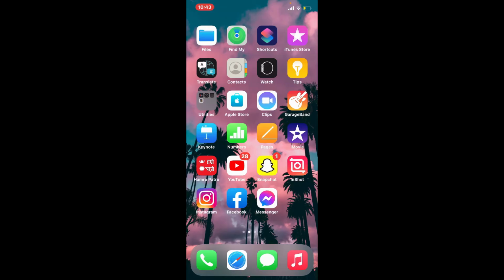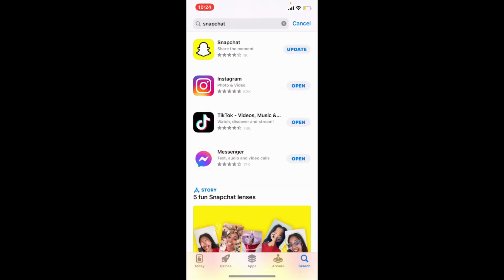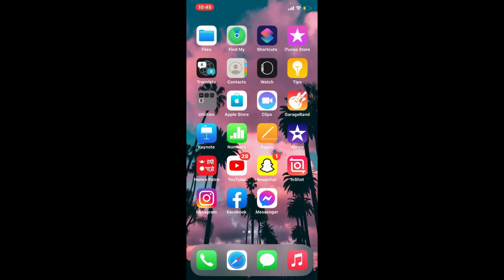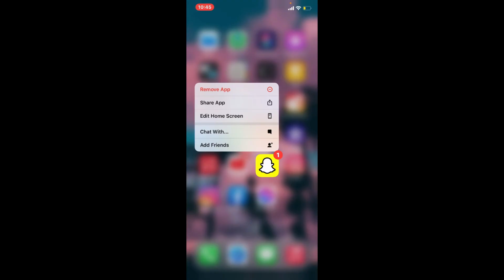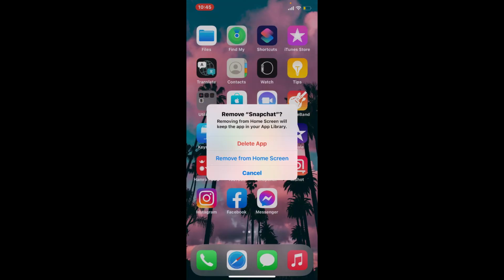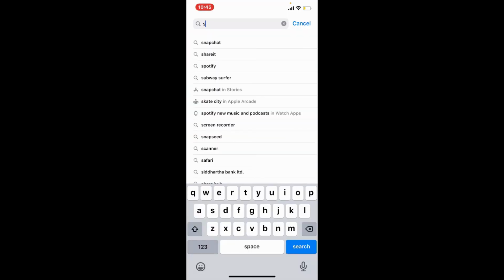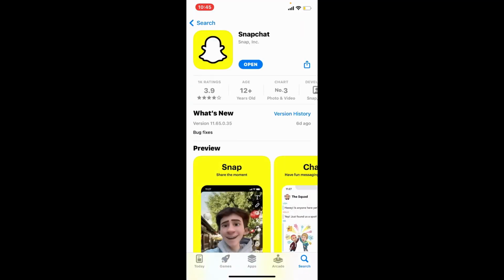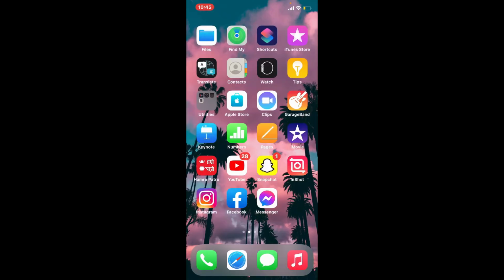How to Fix Bitmoji on Snapchat App On iPhone | Snapchat Tutorial 2022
This video walks you through the exact process on how to Fix Bitmoji on Snapchat App On iPhone in 2022. If you're facing some trouble with bitmoji section on Snapchat, this is the video you do not want to miss.

CHAPTERS
0:00 - Intro
0:20 - How to Fix Bitmoji on Snapchat App On iPhone
1:48 - Outro